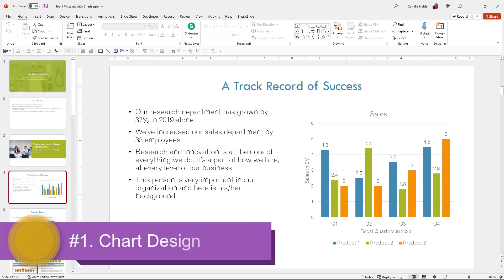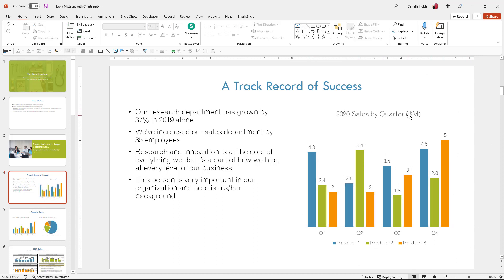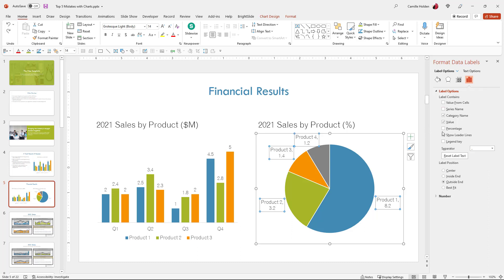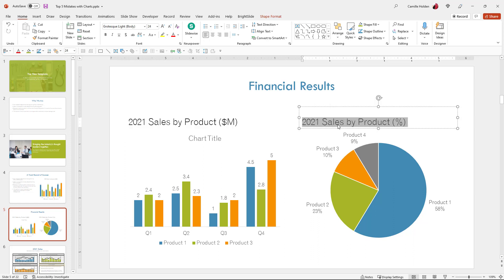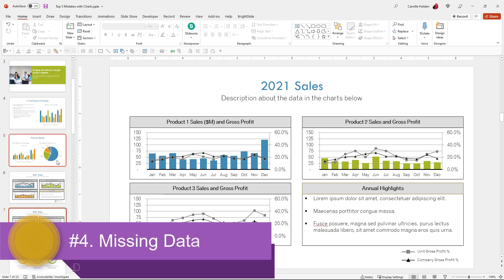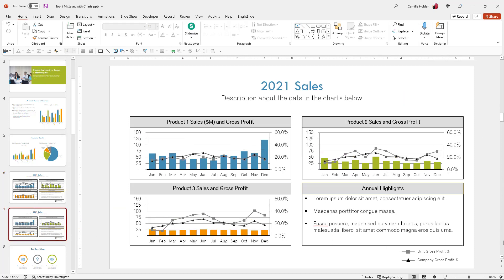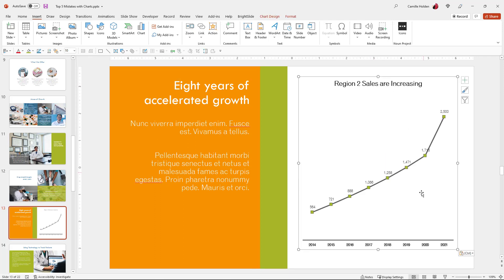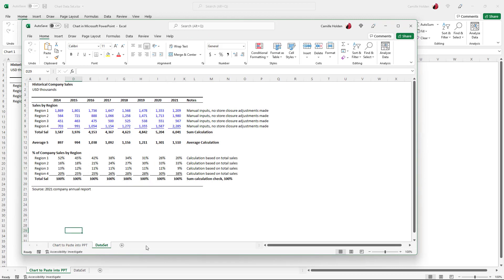5 Mistakes People Make with PowerPoint Charts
Learn how to avoid the most common mistakes when using PowerPoint Charts! Camille is a expert trainer in PowerPoint and her goal is to help you save minutes or even hours with the softwares you use everyday!